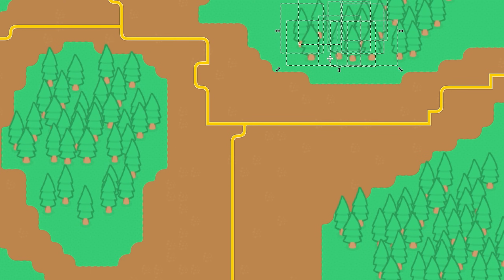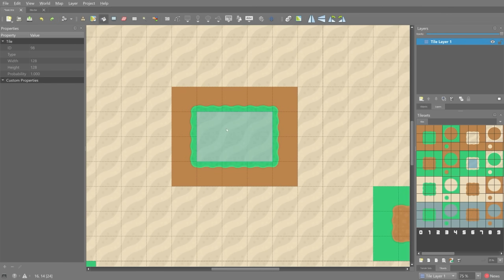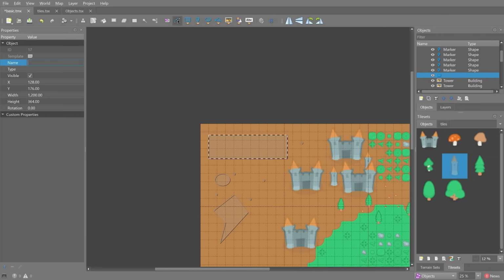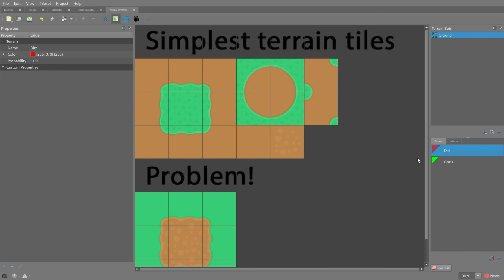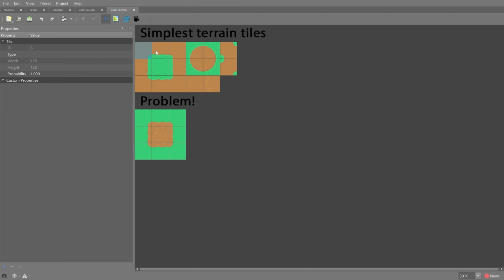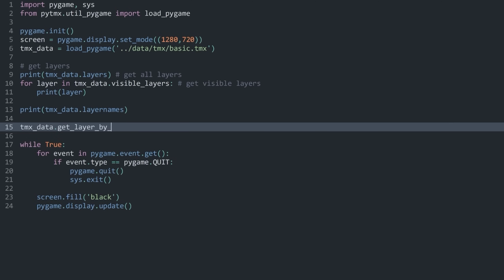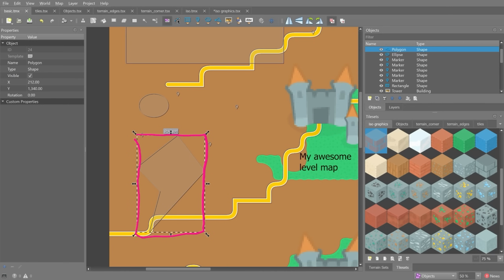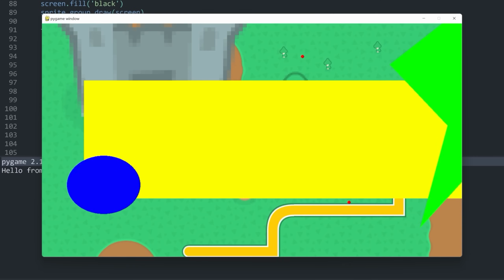A guide to level creation with Tiled [ + how to use it with pygame ]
A video about Tiled, including terrains, isometric tiles, exporting and objects. I also cover how to import the resulting data into Pygame.

Timestamps
0:00:00 - Intro
0:02:31 - Fundamentals of Tiled
0:38:57 - Terrains
1:11:04 - Isometric tiles
1:17:27 - Pytmx and Pygame